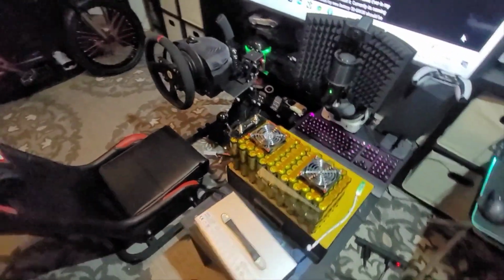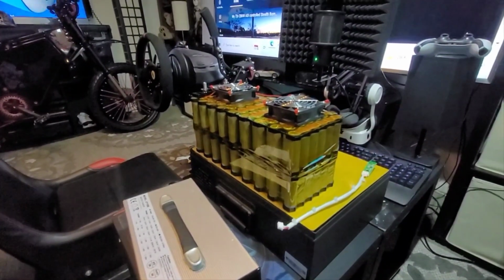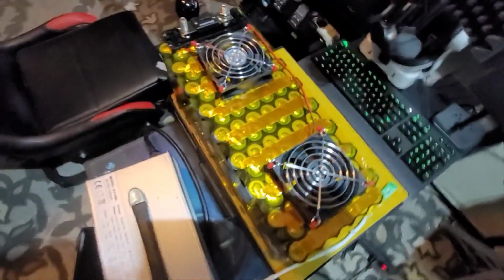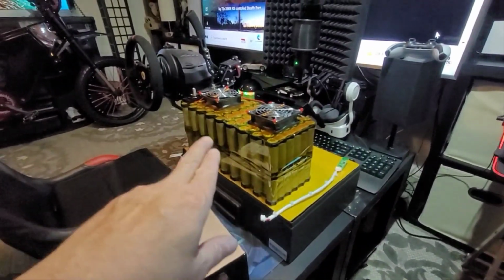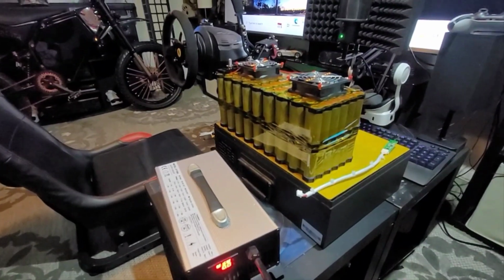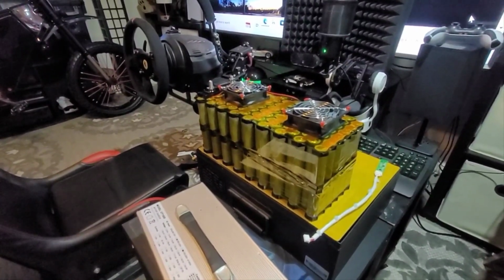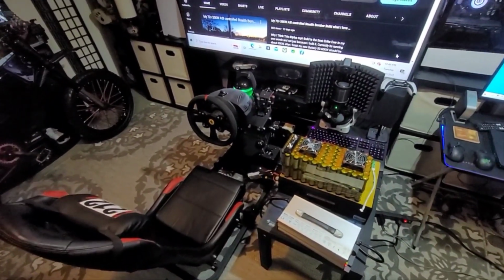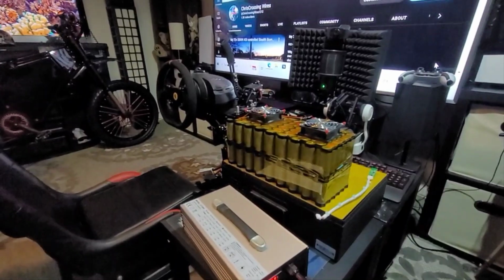72-96v system 23s12p more on my modular Battery system with two outputs cruising & racing mode 😎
As always I misspeak and state the wrong voltage for my Race mode I was referring to it as 92v when it's actually 96 but I can place output leads at multiple stages on the 3s pack. ASI only allows for 21s and yes I know that as it will go into self protect trying to run anything more so clearly ythe 96v lead is for either another controller or making my battery future proof.